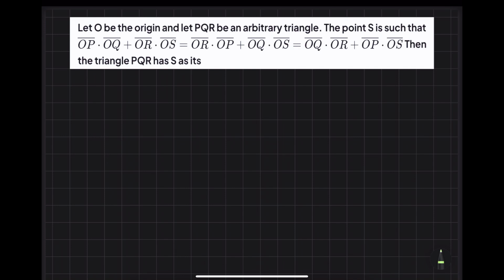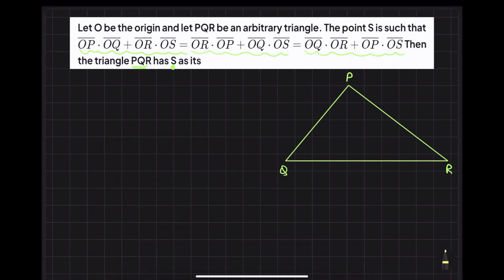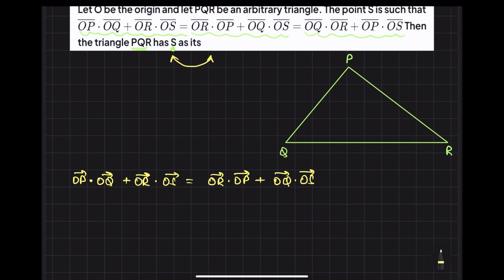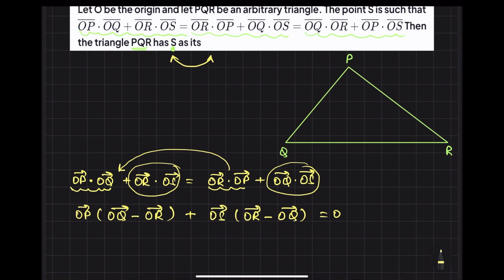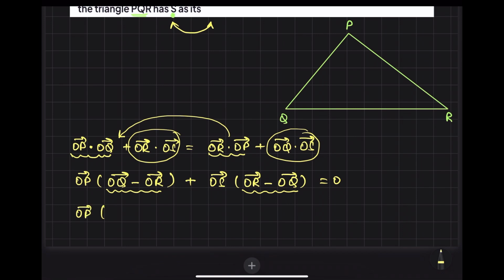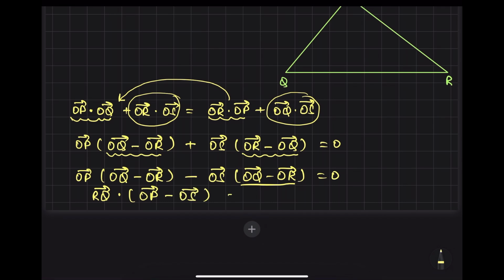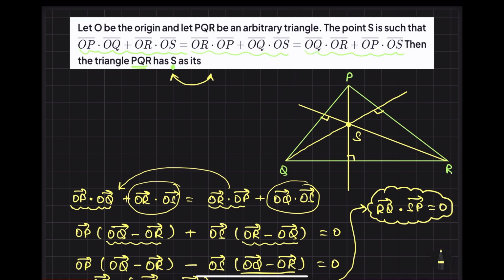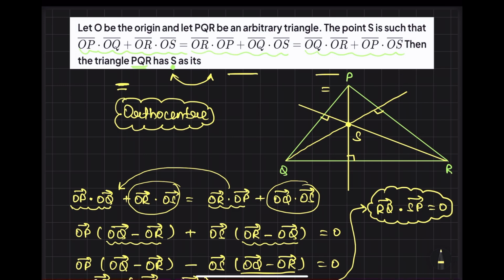C10_Let O be the origin and let PQR be an arbitrary triangle. The point S is such that OP.OQ+OR.OS=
📌 Suitable For
✔ JEE aspirants
✔ Olympiad learners